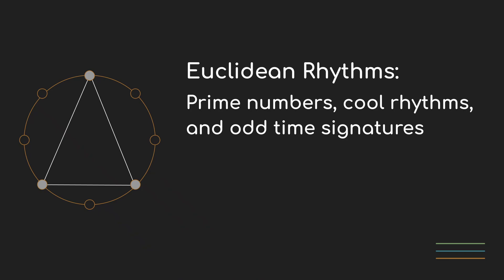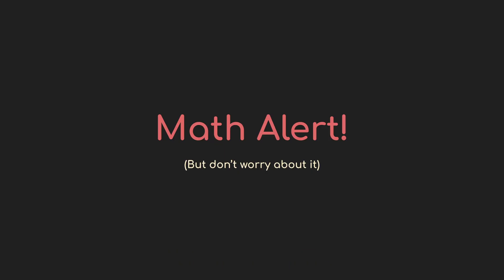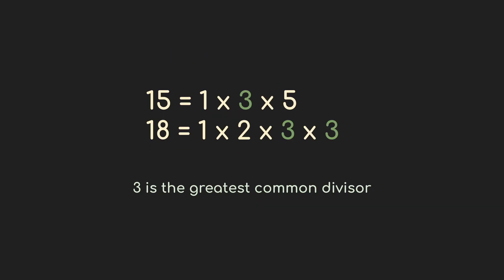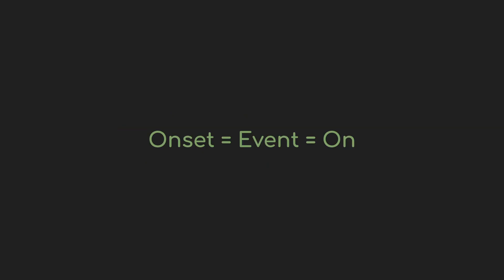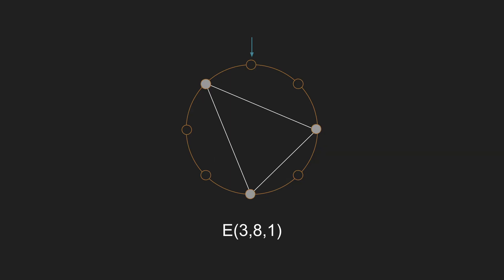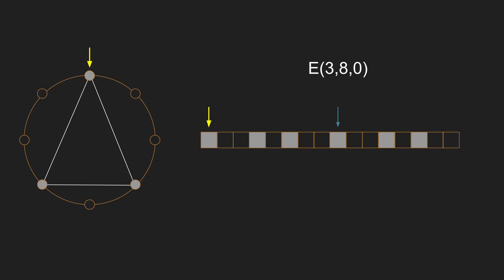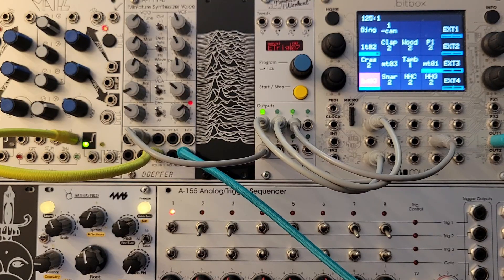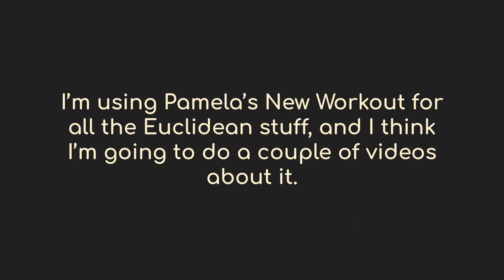Digging in to Euclidean Rhythms: Prime numbers, cool rhythms, and odd time signatures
Euclidean Rhythms are a relatively new discovery, but really it's just some basic math that captures a lot of common (and uncommon) rhythms and meters.  You don't need a special module to play with them, you just have to know what they are - and that's what this video is for.

There's even a whole 'zoo' of rhythms at the end that you can plug into a trigger sequencer and get started with.  If you're not interested in the history, context, and math stuff, you can jump straight to the Euclidean Basics chapter.

[Note: Around the 10 minute point there is an inconsistency between what I am saying and what the music is doing.  Unfortunately, there's nothing I can do about it now, but it is a known issue]

If you want to refer back to the material at all, it is all available for download

00:00 - Intro
01:11 - History & Context
01:49 - Divisors & Relative primeness
04:50 - Euclidean basics
09:02 - Demos
12:18 - Odd time signatures
14:50 - Rhythm zoo